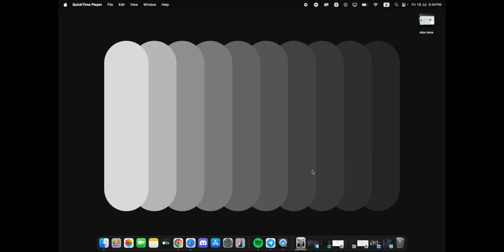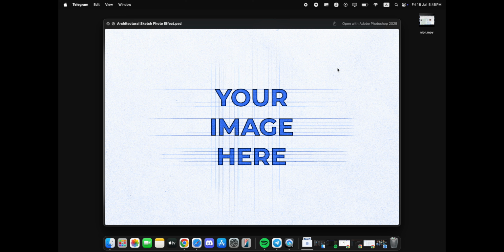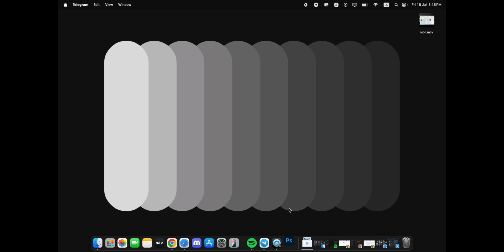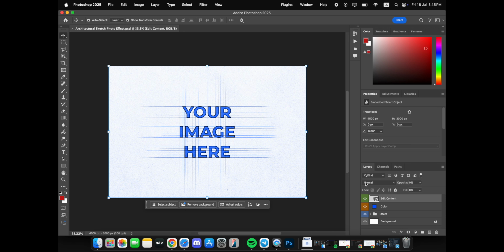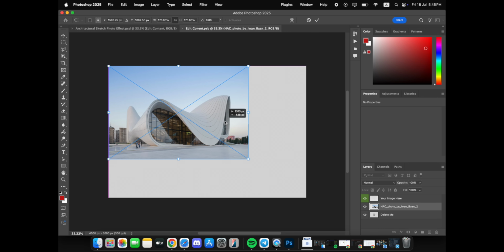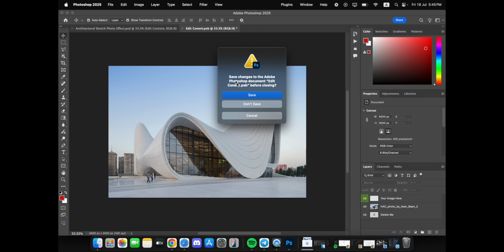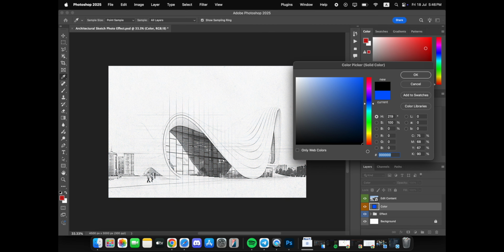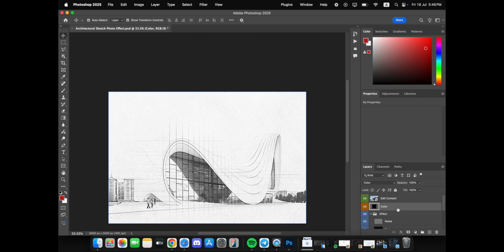FREE PSD: Photo to Stunning Sketch in 1 Click! | Photoshop 2025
Stop wasting hours on manual sketches!

In this 60-second Photoshop 2025 tutorial, turn ANY photo into a razor-sharp architectural sketch with ONE click.

Grab the FREE 100 MB PSD below—no e-mail, no paywall.

⏱ Timestamps
0:00 Intro – watch the magic happen
0:15 Download & open the FREE PSD
0:45 Swap the smart object with your photo
1:10 Save → instant sketch lines
1:28 Change color in one click
1:40 Export & flex on Instagram

Drop your sketch color in the comments—I reply to everyone.

Song: Dystopia
Composer: Neutrin05